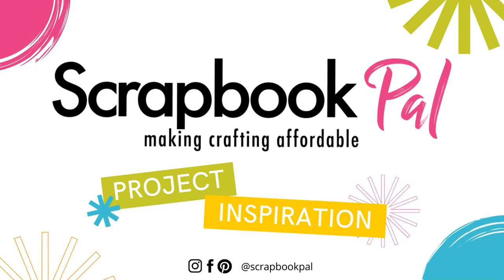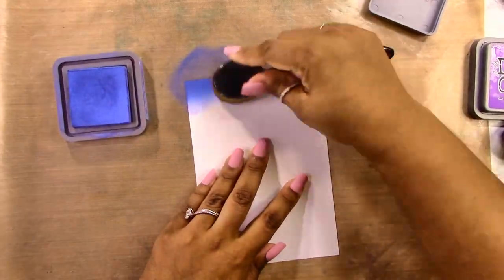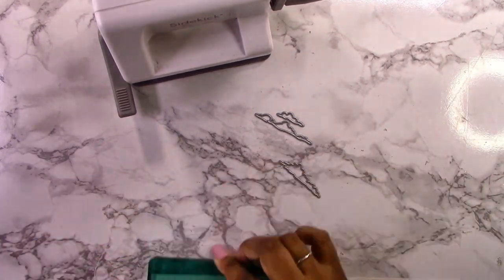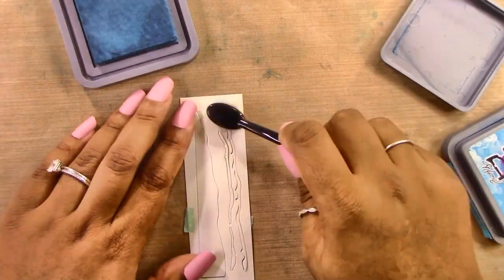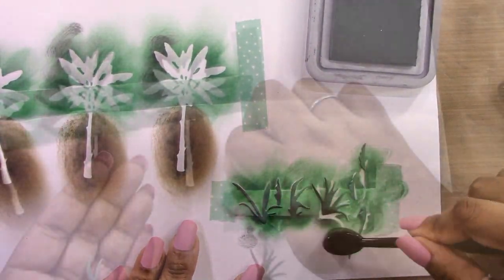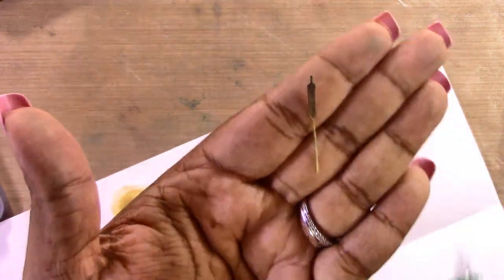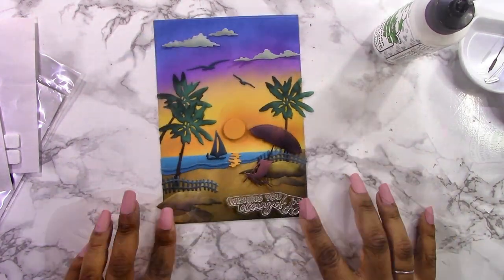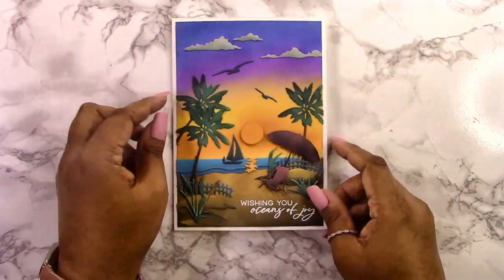Honey Bee Stamps | Shoreline Scene Builder Card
Hello there! It’s Deepa here from DeeZinesByD and today I will be sharing this relaxing sunset card featuring Honey Bee Stamps Shoreline Scene Builder dies and the Seas The Day Stamp set. This set is perfect for creating fun beach scenes and it’ so versatile that by changing your colour scheme, you can get a dreamy sunset scene like in this card! Be sure to tune in until the end so you can see my trick for giving this scene a magical sunny glow!

Products List
Honey Bee Stamps - Honey Cuts - Shoreline Scene Builder

Picket Fence Studios - Life Changing Blender Brush Set - Broad Application, 4 pk

Gina K. Designs - Embossing Powder - Detail White